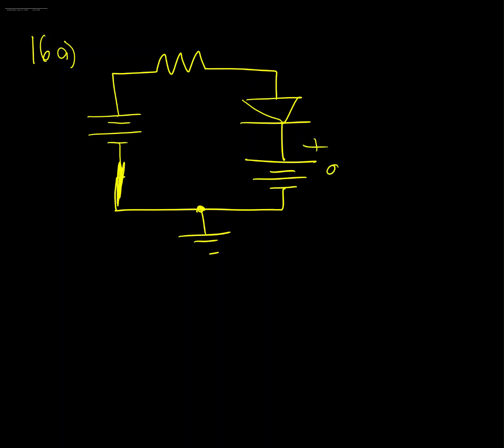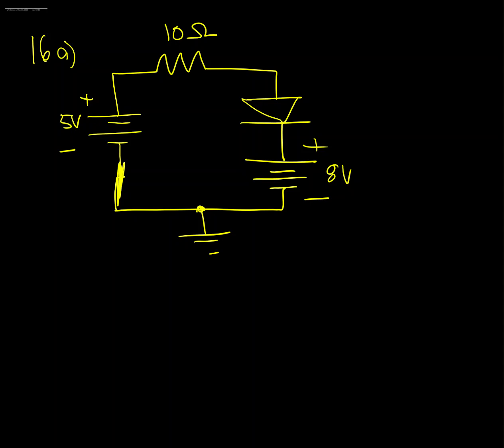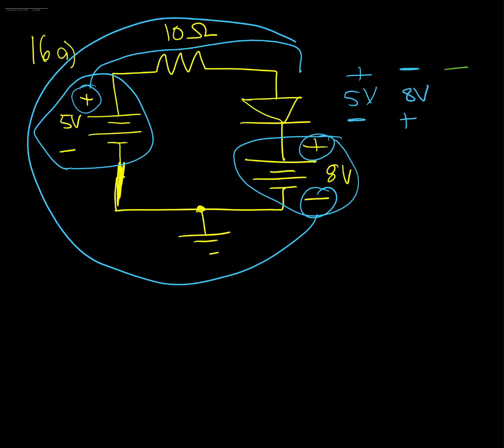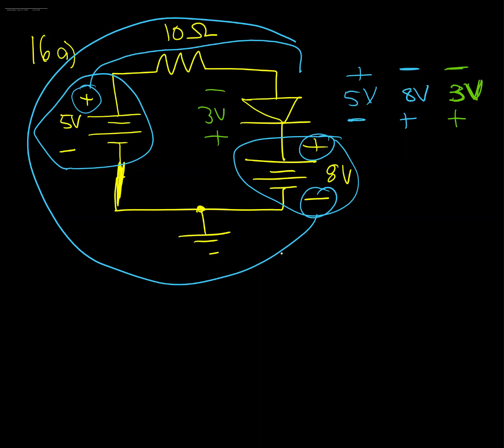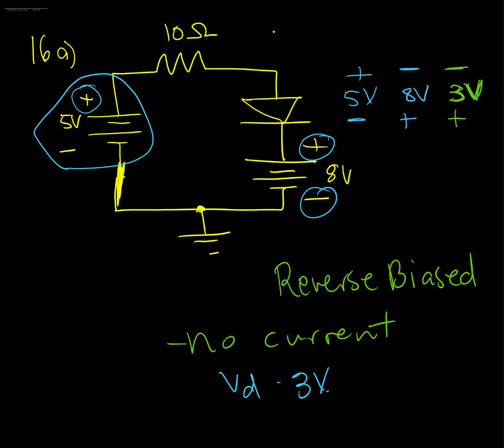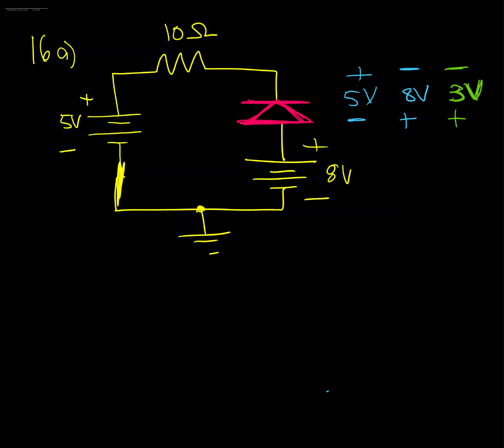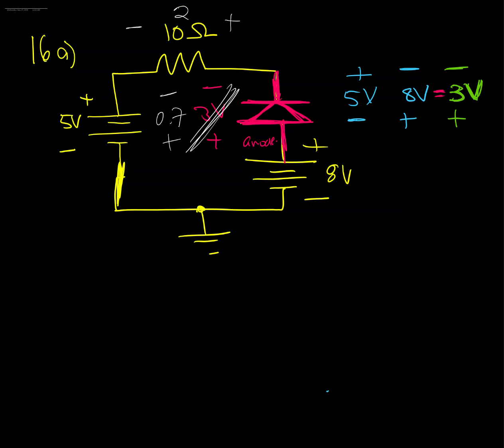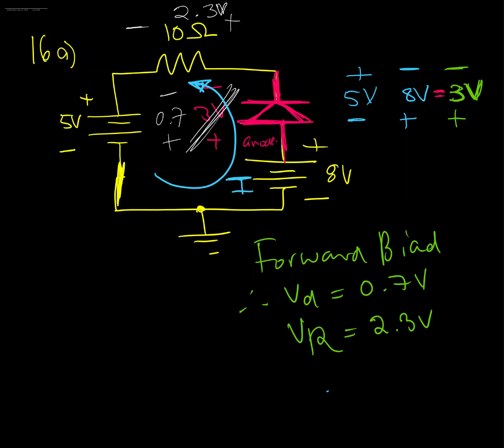Week 2 - Q16a Diode Circuit